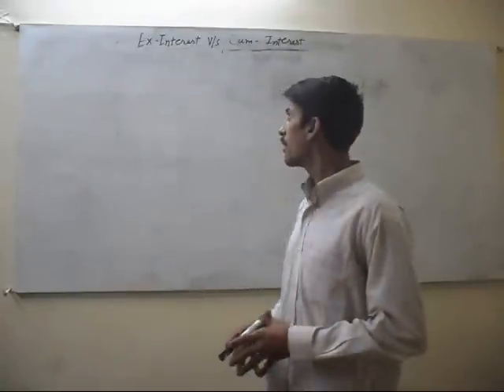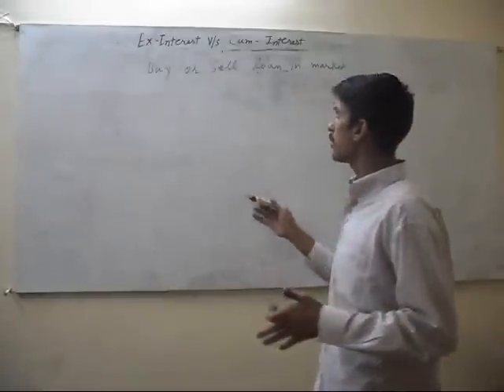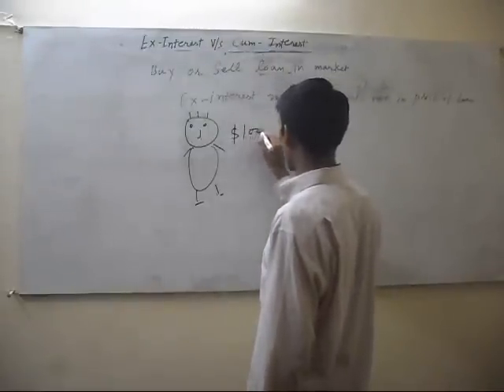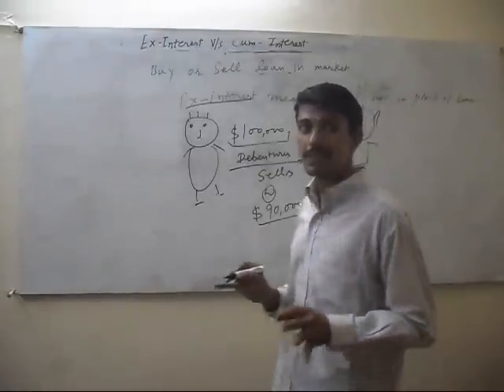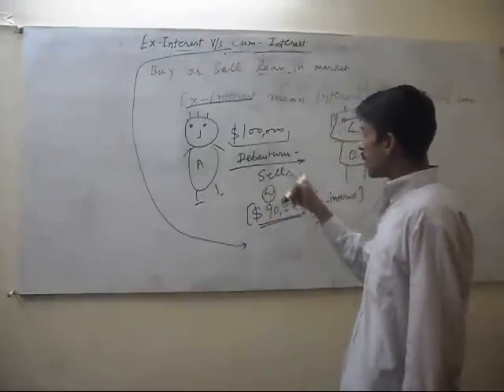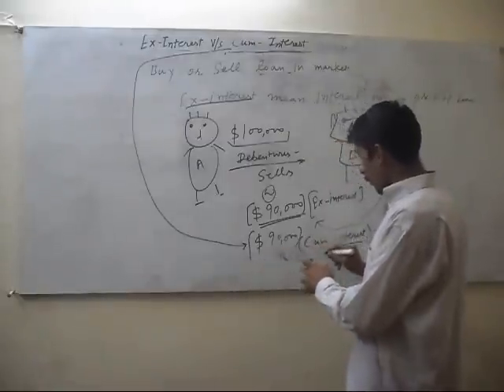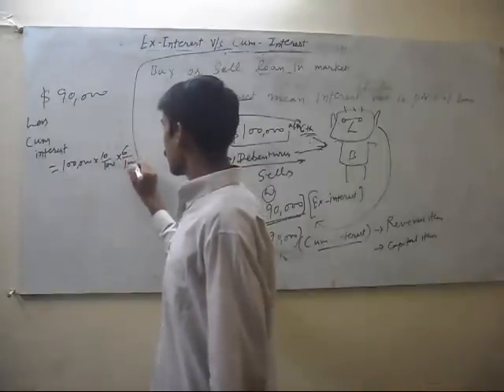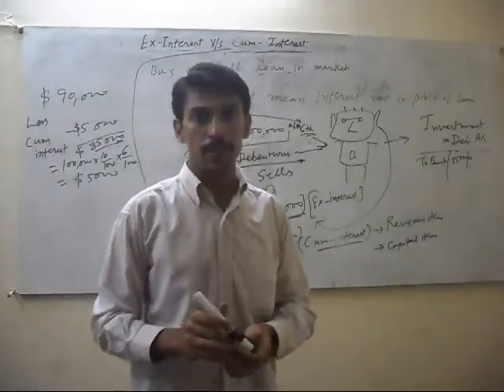Ex interest and Cum interest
This tutorial explains cum interest and ex interest.